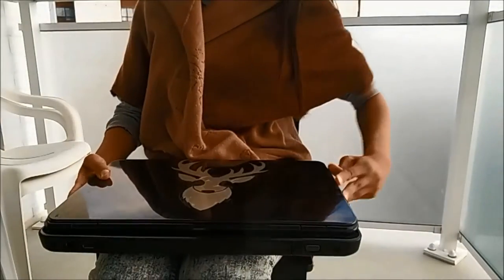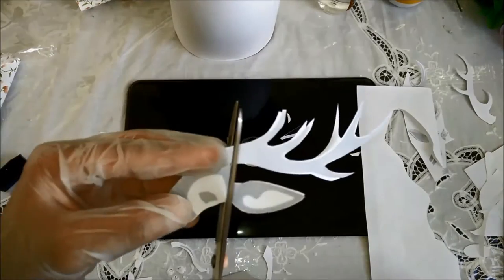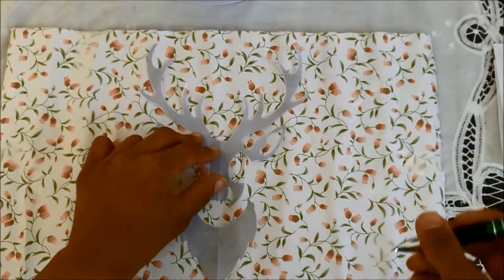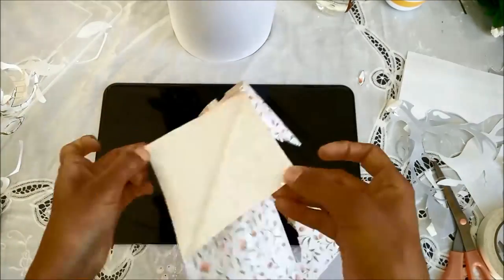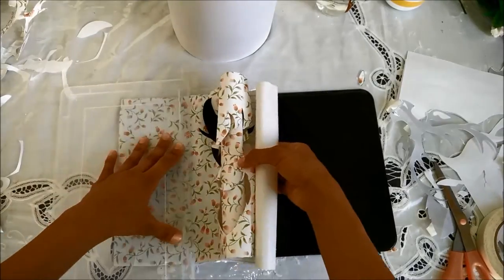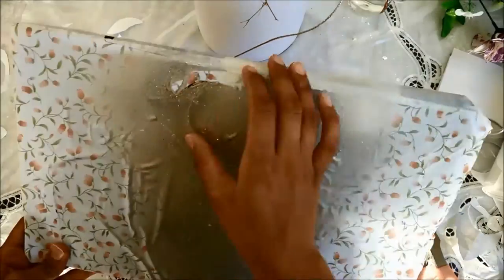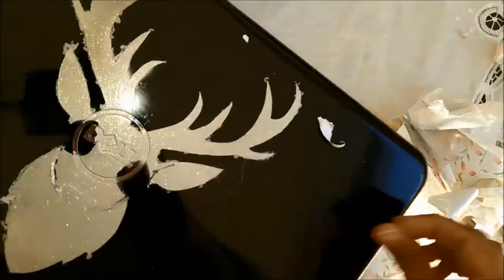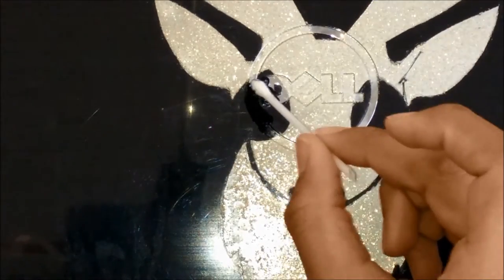Cheap DIY Deer head Laptop Case - Use Shelf Paper as a Stencil!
Hey howdy!

*Sorry about the sound quality, It's a mixture of me getting over a cold (Yay Canada) and using my phone to record*

This is just a laptop case tutorial using shelf paper as a stensil, so you can use this method on any surface.

The total cost of this project for me was absolutely nothing since I didn't buy anything new. However, even if you were to purchase paints, and shelf paper, it would probably amount to less than $10.

Music is by Ornette-Crazy, the Julius Abel Remix